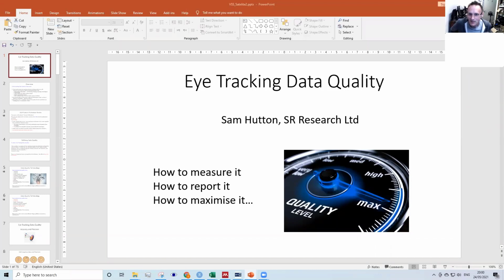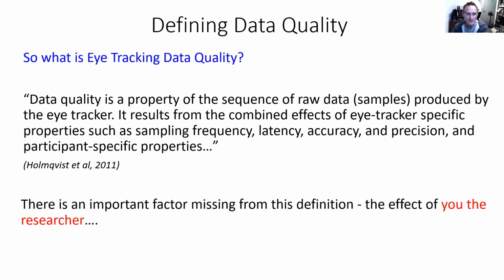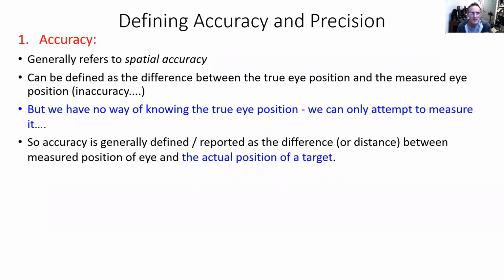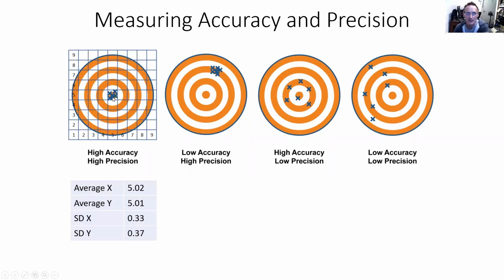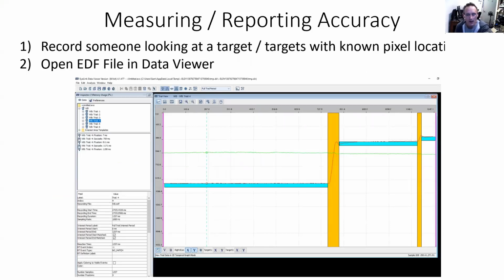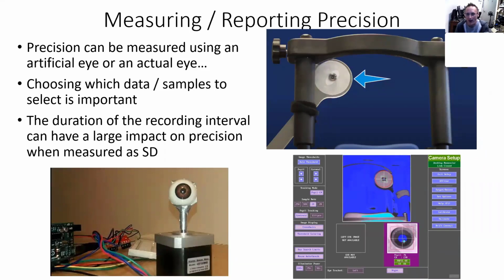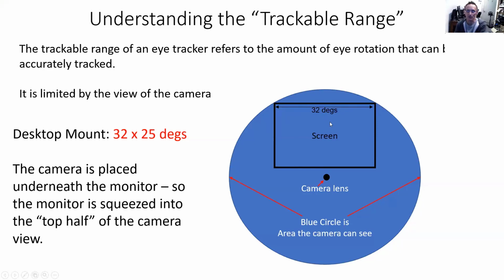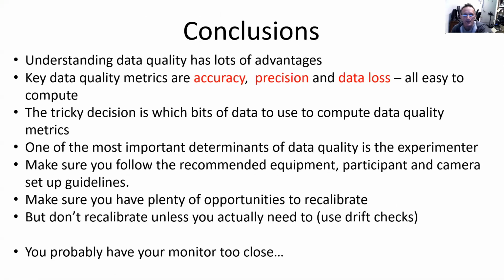Webinar - Eye Tracking Data Quality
Understanding the key determinants of eye tracking data quality is critical for researchers who want to maximize their ability to detect significant effects in gaze metrics and generate and report high quality, replicable data. In this webinar we discuss the key determinants of eye tracking data quality, and provide suggestions for how critical data quality metrics such as accuracy and precision can be derived from EyeLink data. We also provide some very useful tips and tricks that you can use to maximize your eye tracking data quality – from optimizing camera and participant setup, to choosing the most appropriate calibration model. The overall aim of the webinar is to provide EyeLink users with the tools they need to measure and report eye tracking data quality, and to help them ensure that they are using their equipment optimally. The webinar was delivered at a satelite event at V-VVS 2021.

The webinar covers the following topics:
00:00 - Introduction and Overall of Webinar
08:40 - Defining Data Quality
10:41 - Data Quality Terminology
13:24 - Defining Accuracy and Precision
              15:55 - Calculating Accuracy
              21:04 - Calculating Precision (noise)
              33:55 - Measuring Accuracy and Precision
47:53 - Tips for Maximizing Data Quality
              48:36 - Optimal Participant Setup
              54:19 - Optimal EyeLink Camera Setup
              56:10 - Optimal Calibration and Validation